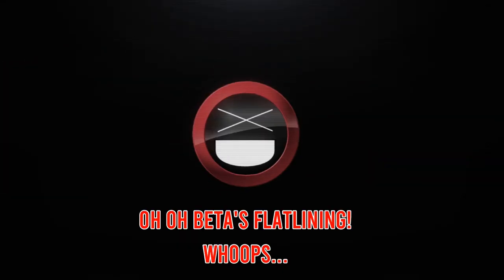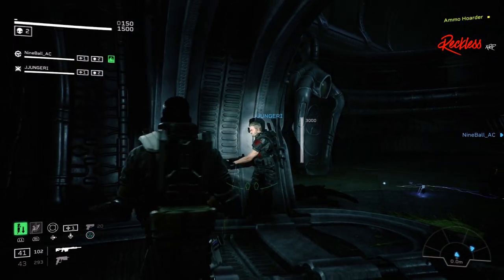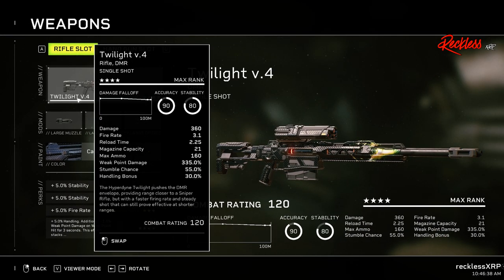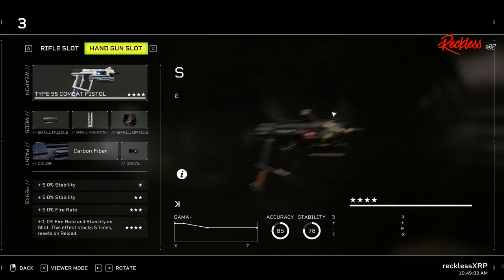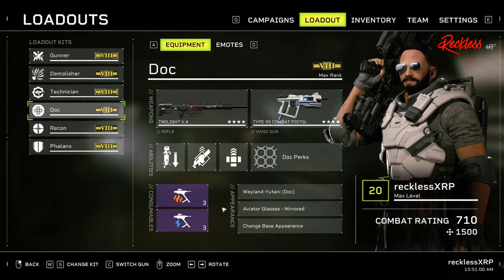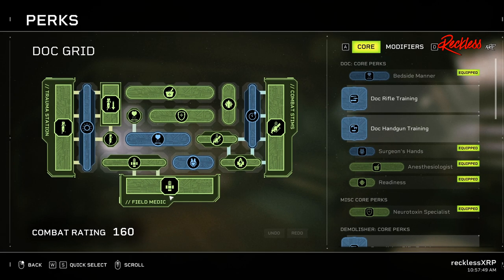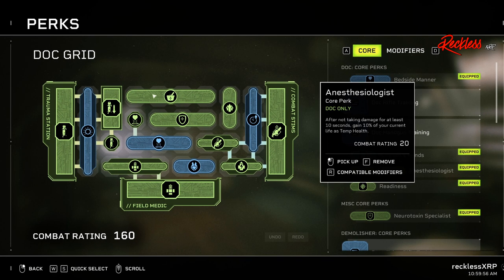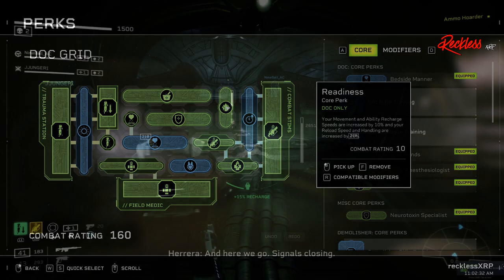ALIENS: FIRETEAM ELITE | Best Doc Build For Extreme & INSANE!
Chapters:
0:00 - Intro
2:06 - What is the Doc
3:18 - Weapons and Attachments
6:48 - Consumables
7:43 - Skill Tree
11:52 - Final Thoughts/ Ending

- Other Class Builds -
Gunner:
Demolisher:
Recon:
Phalanx: